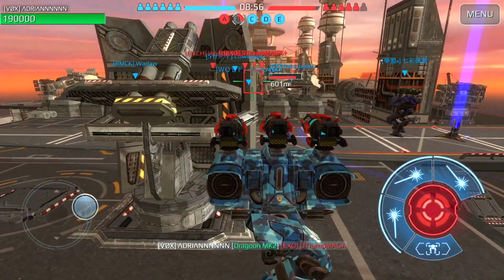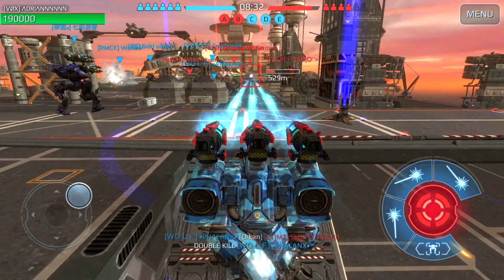War Robots: BEST WEAPONS for FURY in Champion League 2018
War Robots. Two of the Best Builds for the Fury in Champion League (iOS) for 2018 - Fury Dragoons and Fury Flux. So far out of the many Champion League games I have played especially in clan games, these two seem to be the best weapons for the current meta. The Fury Dragoons tends to excel more on smaller maps while the Fury Flux has been dominating larger maps such as Canyon and especially Yamantau.